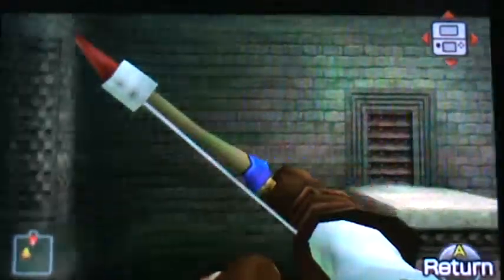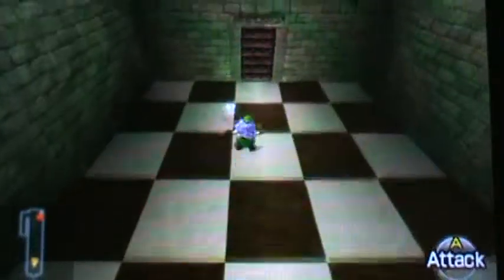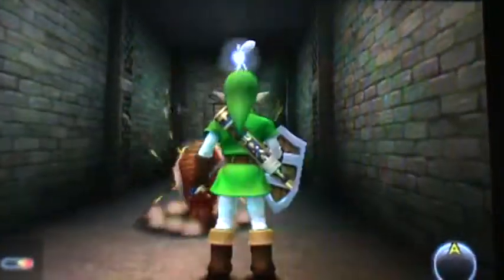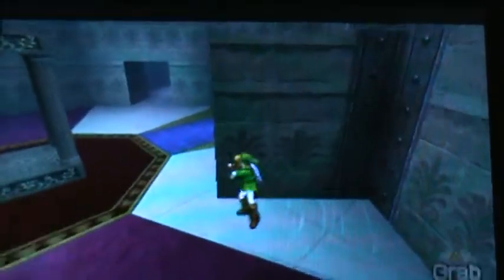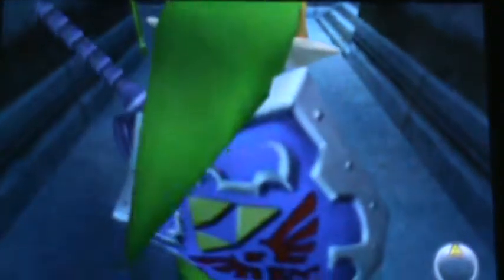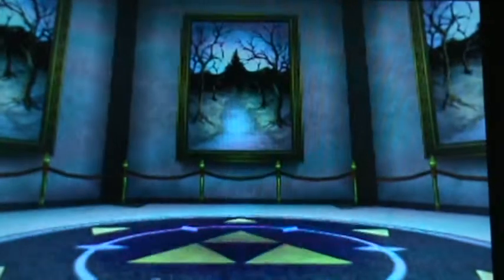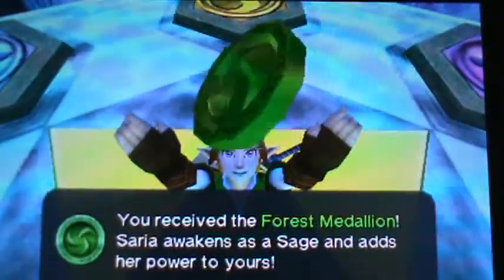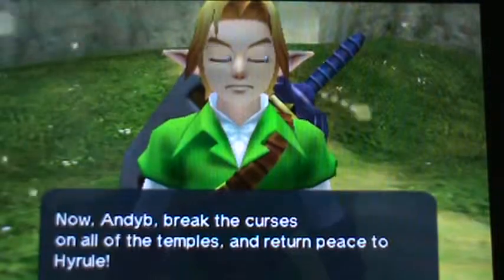Let's Play The Legend Of Zelda OOT 3D Part 21 Evil Sprit Phantom Ganon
We finish up the forest temple with an epic showdown with phantom ganon. This episode's packed to the brim with shocking secrets, big block puzzles and one awesome game of tennis!